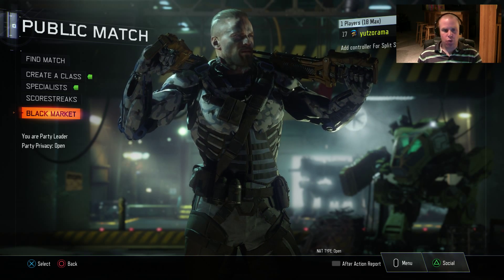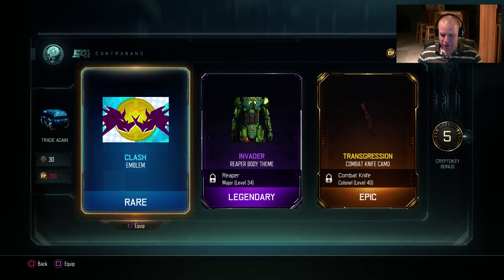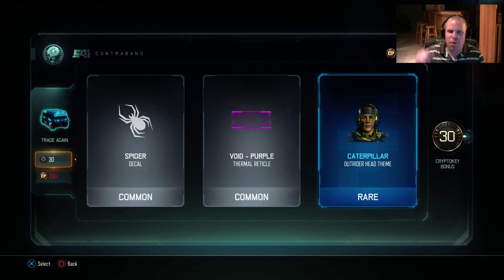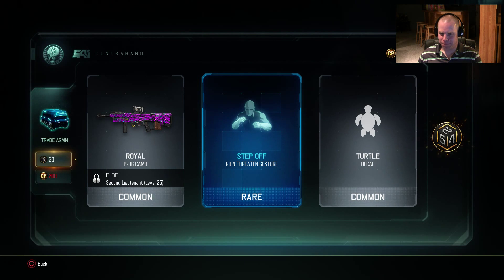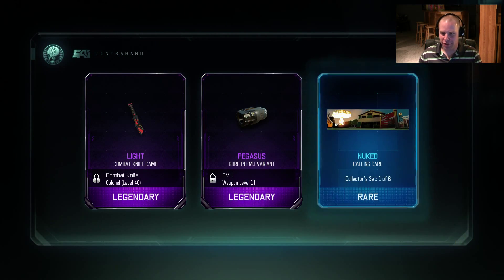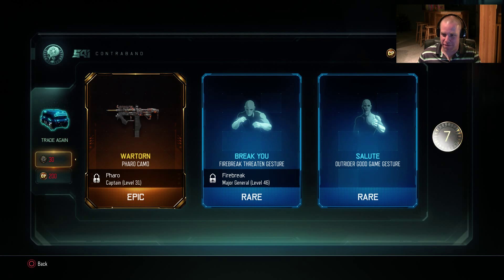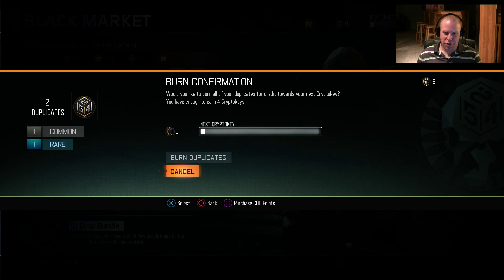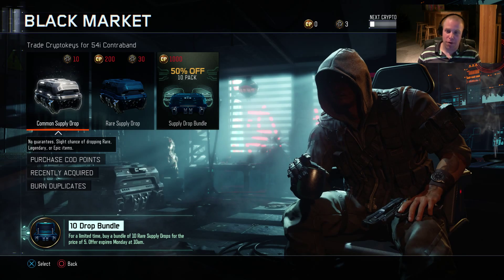BLACK OPS 3 - Rare Supply Drop Opening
If I get another "Taunt" or "Gesture". I'm probably gonna SNAP!!!